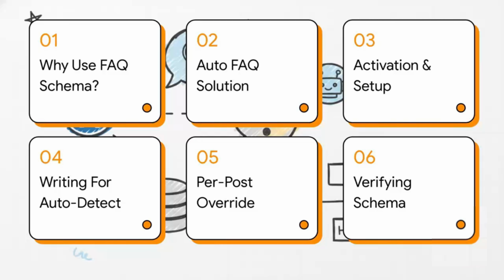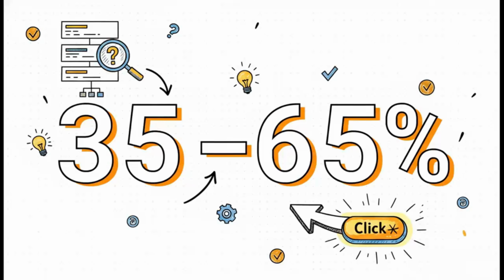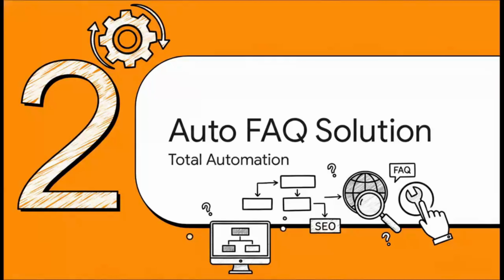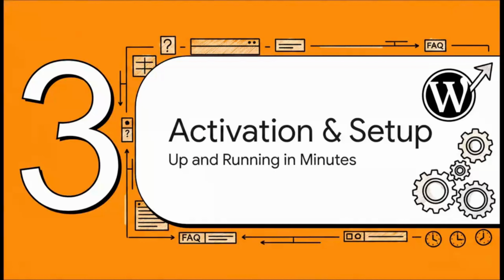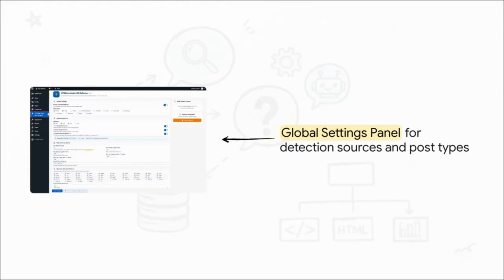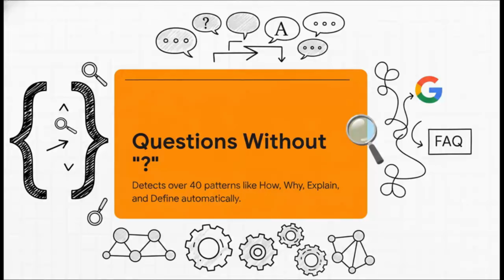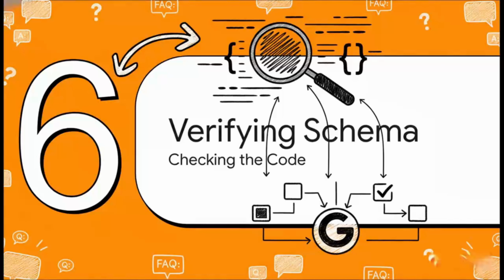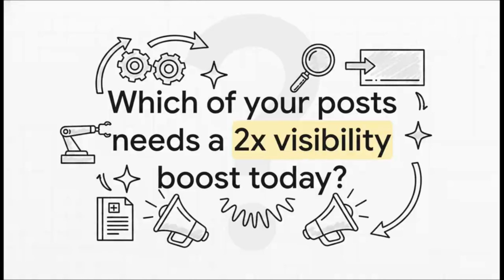Auto FAQ Schema: Detects & Injects Google-Ready JSON-LD | Zero Manual Work | Instant Rich Snippets!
⚡ Get Google FAQ Rich Snippets on EVERY WordPress post — automatically, with ZERO manual work!

In this video, I'll show you how to install and set up the UTSSites Auto FAQ Schema Plugin — the #1 free WordPress plugin that automatically detects FAQ questions from your existing content (headings, paragraphs, bold text) and injects Google-ready FAQPage JSON-LD schema. No shortcodes. No manual entry. Just install and forget.

🚨 While you're reading this — your competitors just got another Google click that was YOURS. Every second you wait, you lose more traffic, more customers, more revenue. UTSSites Auto FAQ Schema takes it all back — automatically, zero setup, 100% FREE. Install & activate RIGHT NOW. Don't waste another second. ⚡

🚀 WHY USE UTSSites AUTO FAQ SCHEMA?
✅ 100% Automatic — detects FAQs from your existing content
✅ 3 Detection Strategies — H2-H5 Headings, Paragraph Tags, Bold Text
✅ 40+ Question Patterns — How, What, Why, When, Where, Who & more
✅ Unlimited FAQs — no artificial limits in free version
✅ Zero Performance Impact — no JS, no external API calls
✅ Google-ready JSON-LD — passes Rich Results Test 100%
✅ Works with Gutenberg, Elementor, Divi, WPBakery
✅ Compatible with Rank Math & Yoast SEO
✅ Per-post control — disable or override per page
✅ Live JSON-LD Preview — see schema before publishing
✅ Free Forever — GPL open source

💎 PRO VERSION FEATURES:
🤖 AI FAQ Suggestions — GPT-4, Gemini, Groq
📋 HowTo Schema & QAPage Schema
🎬 Video FAQ Schema (YouTube)
📊 Analytics Dashboard
🏷️ White Label / Full Rebrand
🔧 Manual FAQ Builder (Drag & Drop)
🔑 REST API + Webhooks

💰 Pricing:
• Starter — $19/yr (1 site)
• Pro — $49/yr (3 sites) ⭐ Most Popular
• Agency — $99/yr (Unlimited sites)
• Lifetime — $199 one-time (Forever)

📌 WHAT IS FAQ SCHEMA?
FAQ Schema (FAQPage JSON-LD) is structured data markup that tells Google your page contains frequently asked questions. When Google detects valid FAQ schema, it can display expandable FAQ dropdowns directly in search results — giving your listing up to 2-5x more SERP real estate and significantly higher click-through rates.

Without FAQ Schema → 1 plain blue link in Google
With FAQ Schema → Title + Description + 3 expandable FAQ dropdowns = MASSIVE visibility boost!

🌐 ABOUT UTSSITES.COM
UTSSites is a professional web design, development, and digital marketing agency. We build powerful WordPress plugins and tools to help website owners grow their online presence.